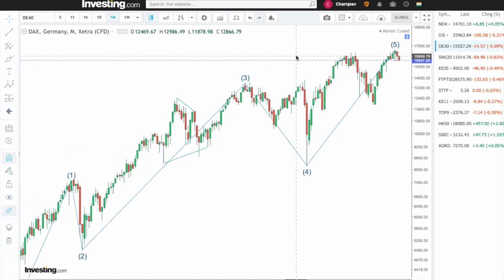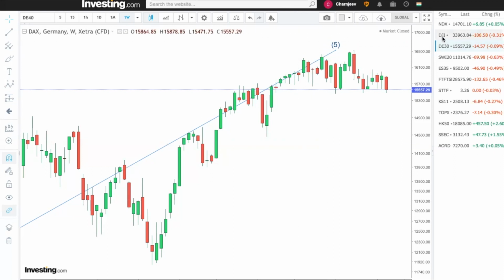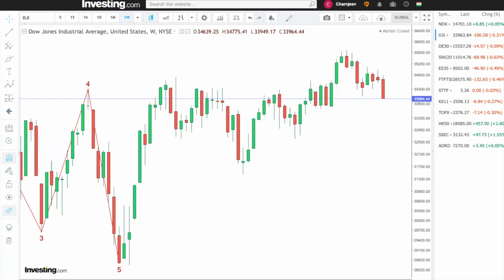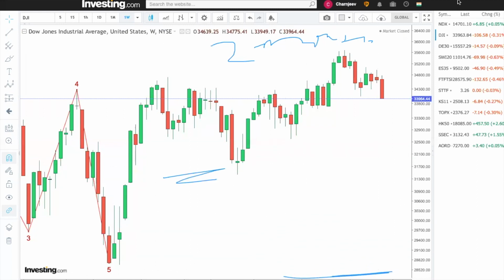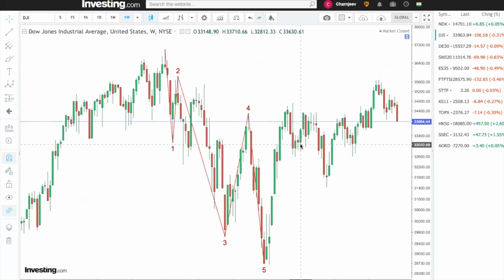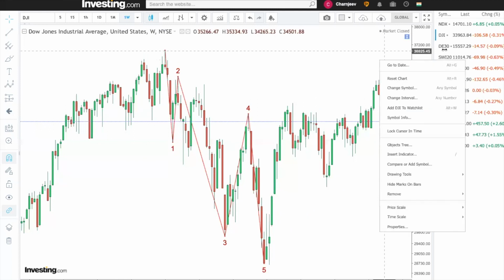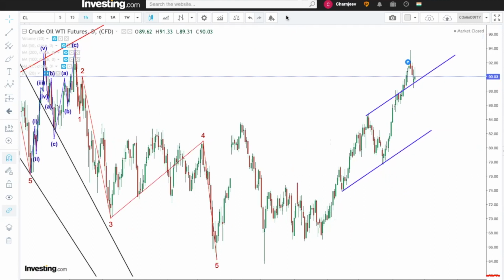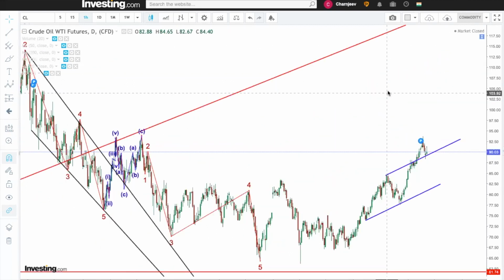GLOBAL INDICES | NASDAQ trading strategy | Where to invest globally | Crude oil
Wealth creation trading

Global indexes
Global  indices
global indices live
global indices analysis
Global indices today
NASDAQ trading strategy
Nasdaq live
Nasdaq live trading
Nasdaq analysis
Nasdaq stock market
Nasdaq options trading